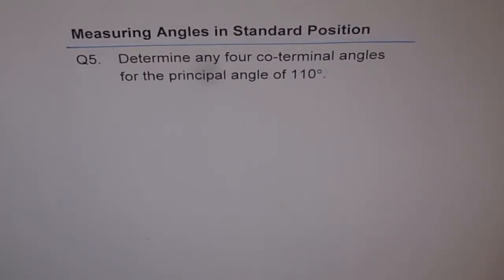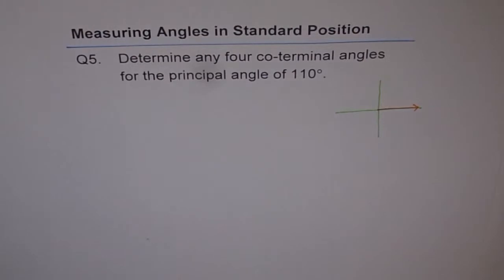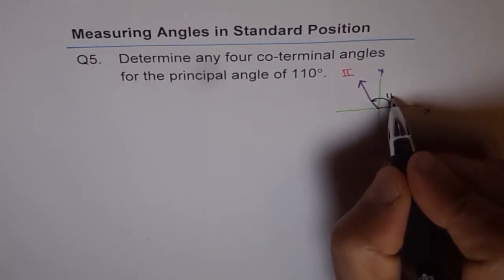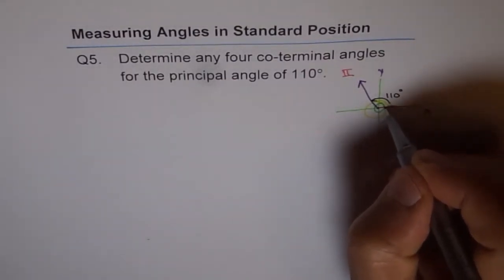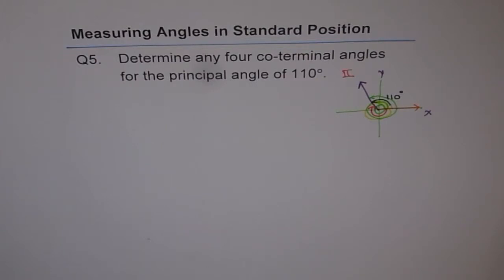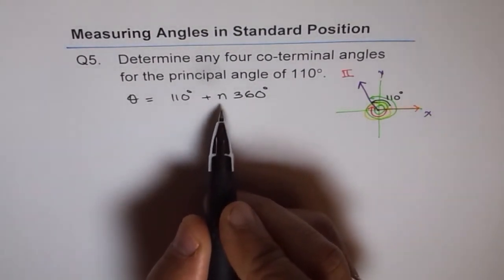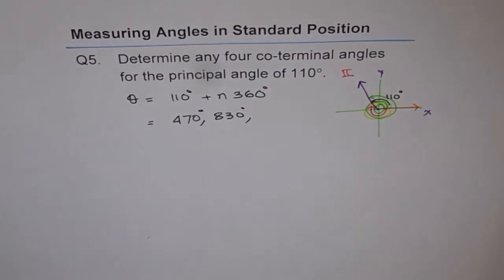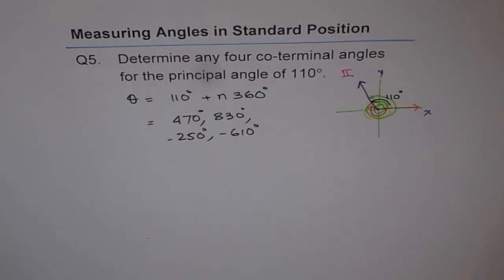Find CoTerminal Angle From Given Principal Angle